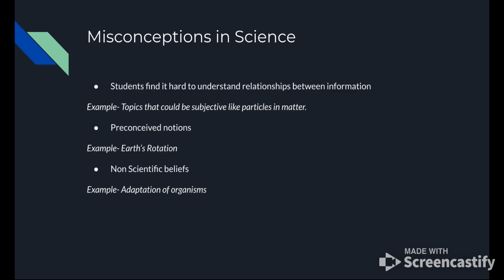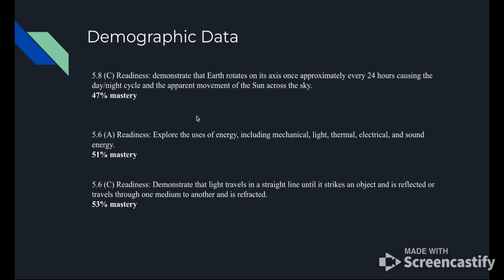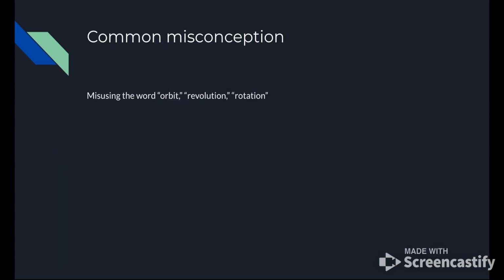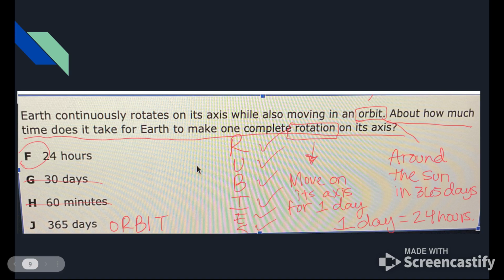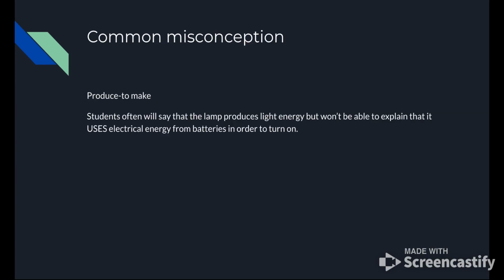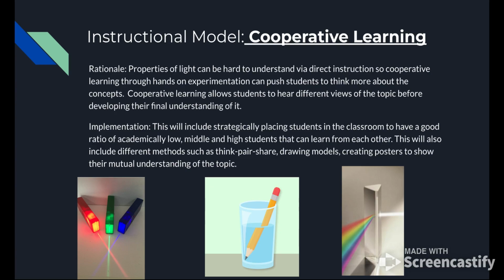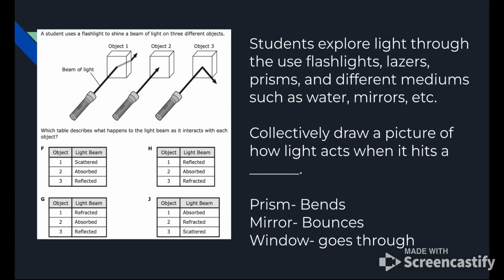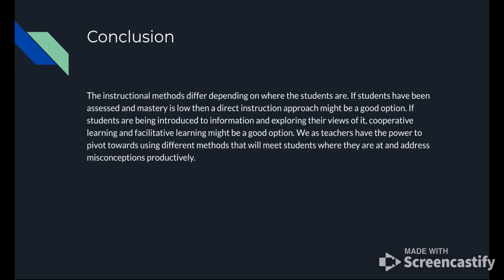EDCI-02 - Google Slides